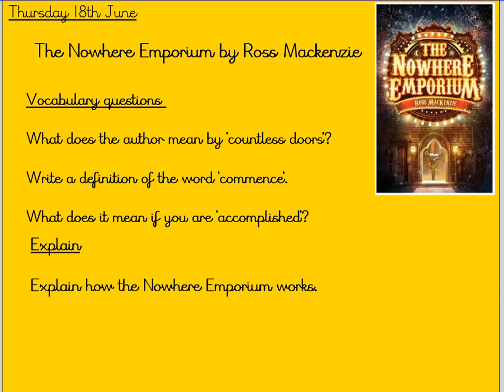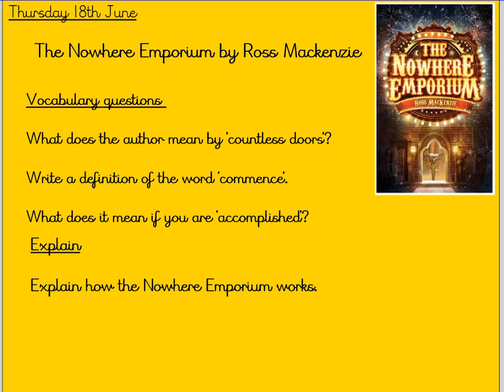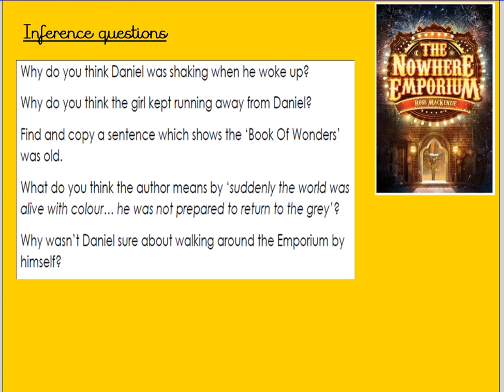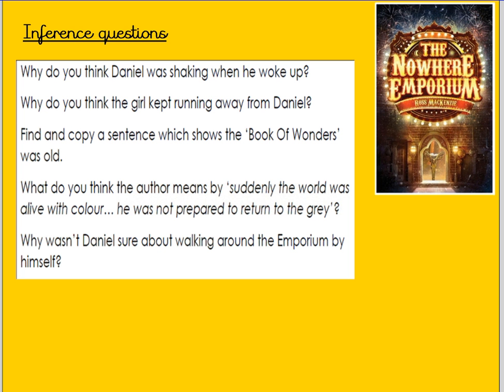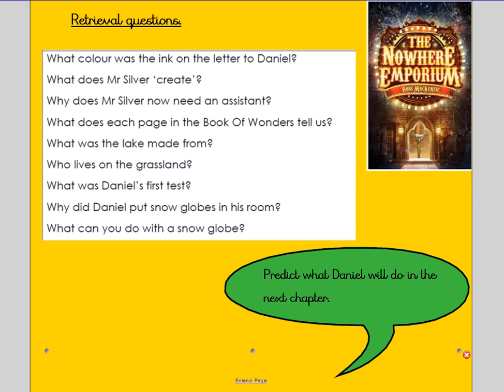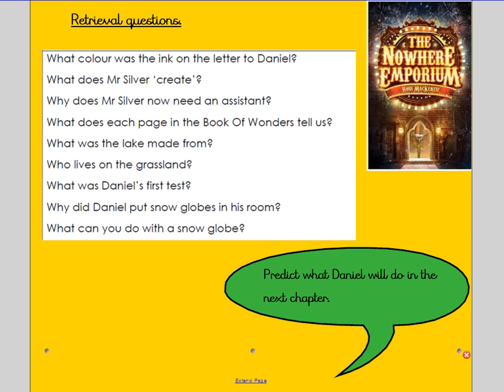18 06 20 guided read yr 5 6